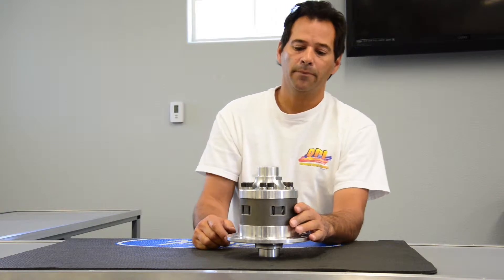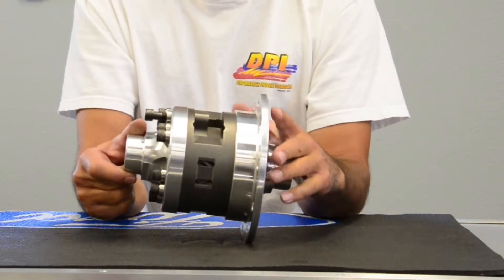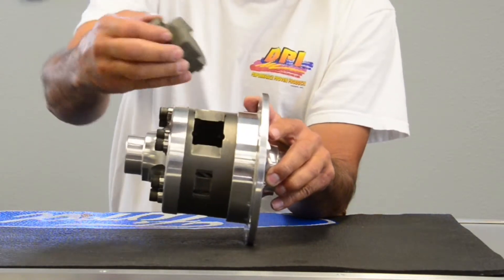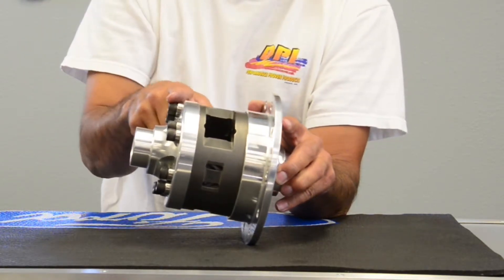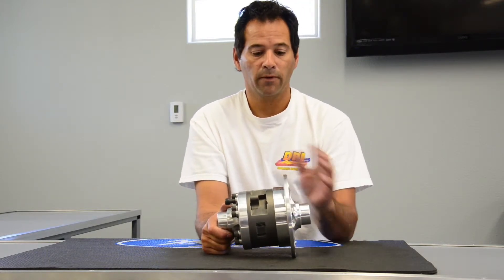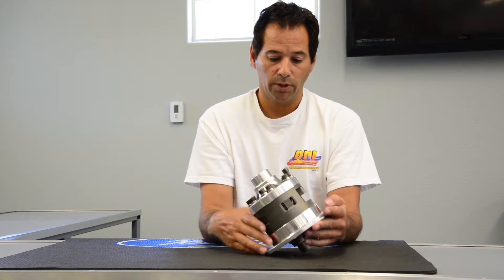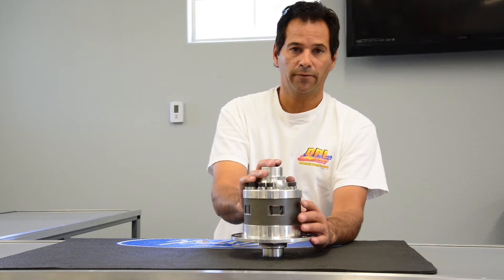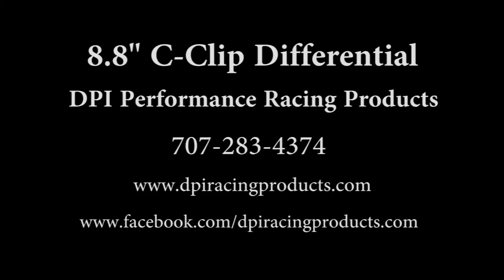8.8 C-Clip Street Platinum Track Differential by DPI Performance Racing Products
Ford 8.8" C-Clip Street Platinum Track Differential By Dpi Performance Racing Products

This is the street version of our Ford 8.8" C-Clip racing Platinum Track Differential. This unit is capable of withstanding over 750 HP!!

Our all new U.S.A made billet differential uses all gears; no plates or clutches, which means no clutches to wear out. This unit has a very smooth operation.
Get the maximum traction with our torque sensing differential; it can sense tire spin and transfer the power to the tire with the most grip.

With today's horsepower and torque, you need a differential with the DPI strength and dependability. We use only the best gear material made from aircraft grade 9311 steel then have it heat treated to our specificiations. We use four pinions per side. This differential is capable of handling horsepower up to 750+.

We also build street and race versions of the Platinum Track differential for the Ford 9", Ford 8.8" Non-C-Clip, ,and Ford 8.8" Cobra IRS, Super Max and Quick Change rear ends.

Made in American

Designed in America

Hand Assembled in America